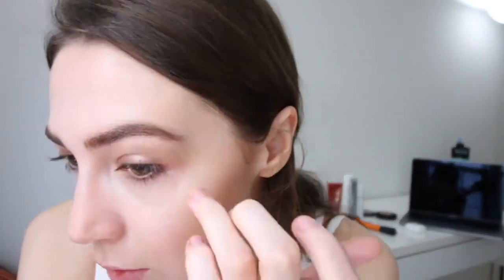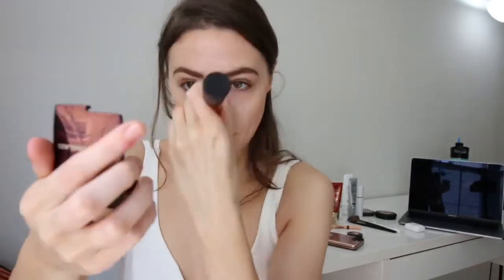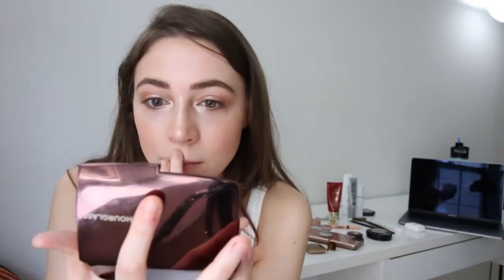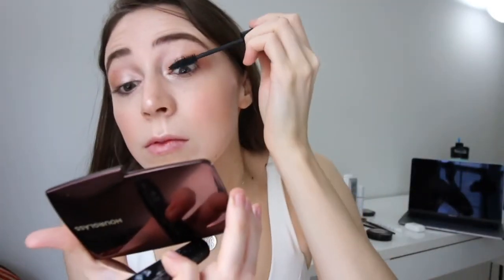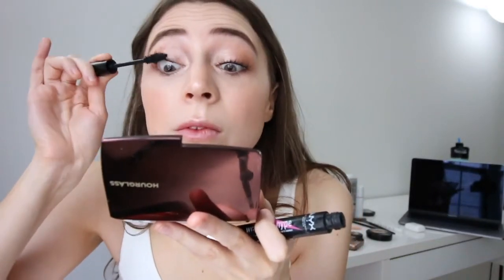BOYFRIEND DOES MY VOICEOVER (Funny!) | heymidi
This tag came around a few years back and I loved it so much I had to do my own! My boyfriend does my voiceover - with a British accent! 😂

(⊃｡•́‿•̀｡)⊃━☆ﾟ.*･｡ﾟ

POINT + SHOOT ▹ Canon 70D

▹ FAQ
Age: 24
School: VCU (GRADUATED)
Height: 5’10”